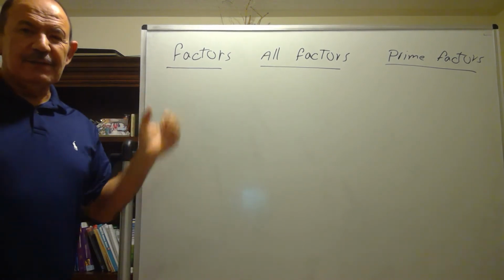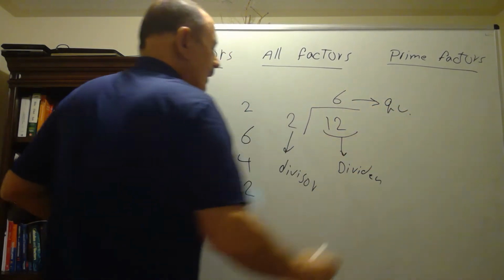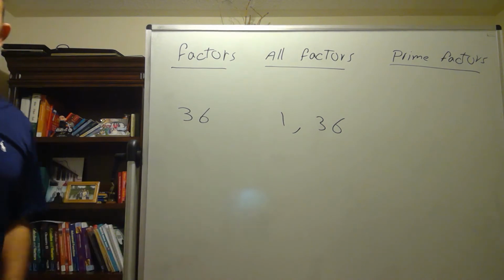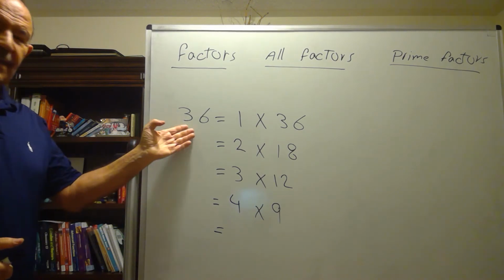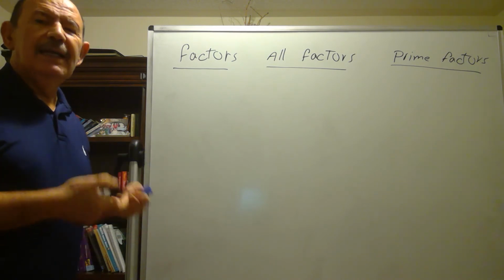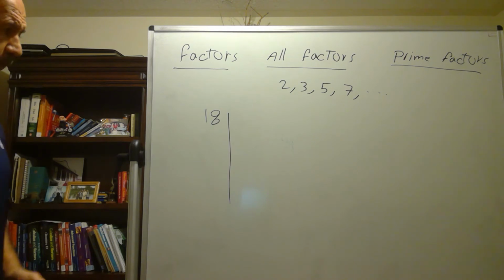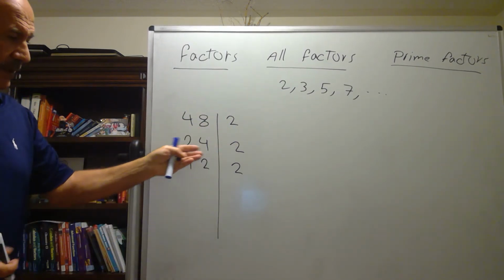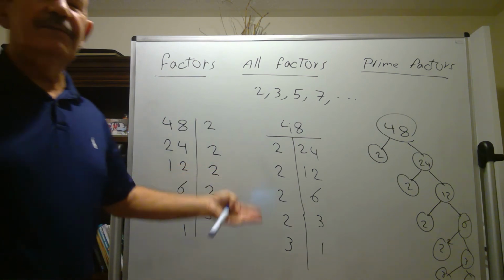Prime Numbers and Factoring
Definition of "Factor of a number", "Prime Numbers",  and how to find "All factors" and "Prime factors"